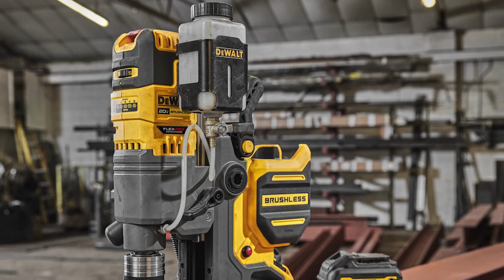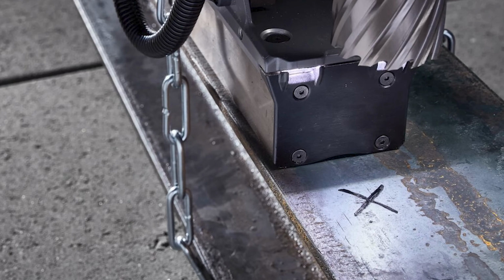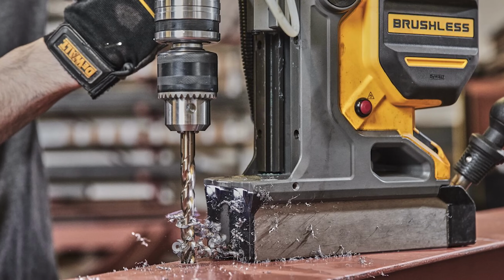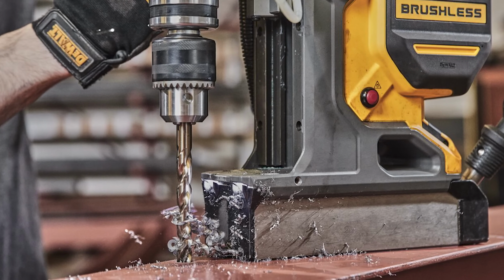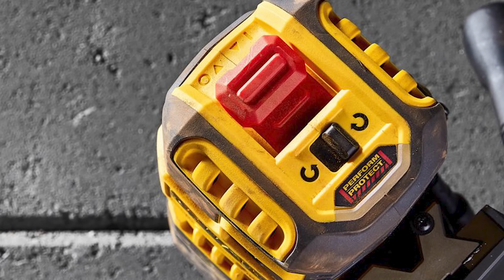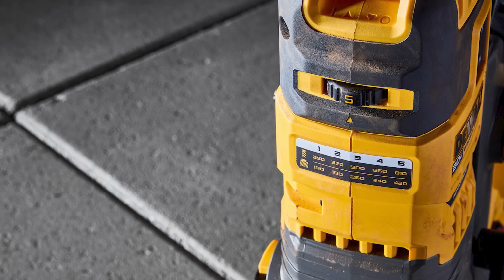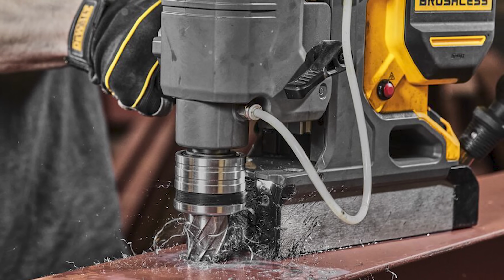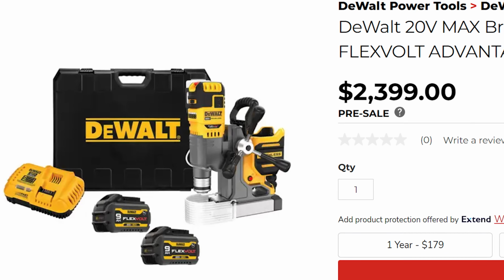New DeWALT Tool got Welders + Metal Workers CHEERING!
We got big news coming out of the DeWalt camp and this is a big one that so many of you been asking for! For everyone that has been asking for 20V MAX cordless welding solutions maybe DeWalt has listened to your plea!
DeWalt just announced the 20V MAX Brushless Cordless 2 in. Magnetic Drill Press with FLEXVOLT ADVANTAGE!

Get the NEW (DCD1623GX2) 20V MAX Brushless Cordless 2 in. Magnetic Drill Press with FLEXVOLT ADVANTAGE